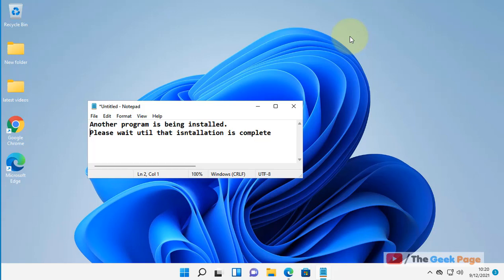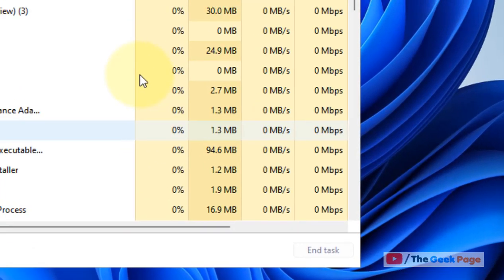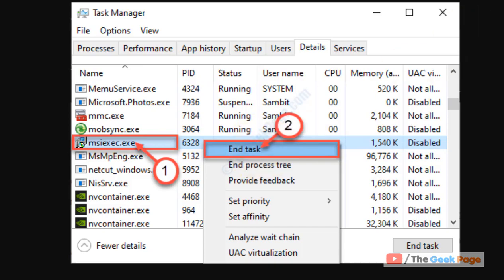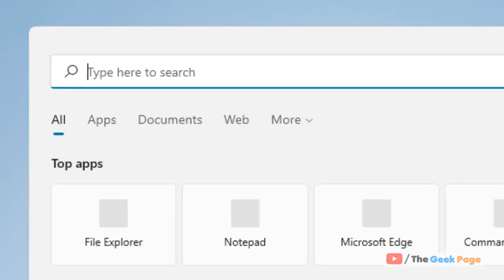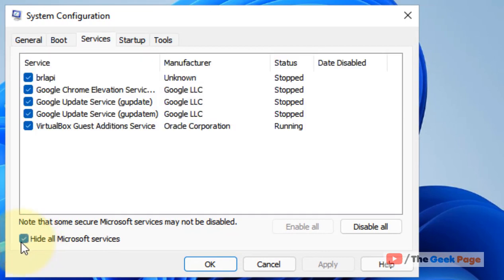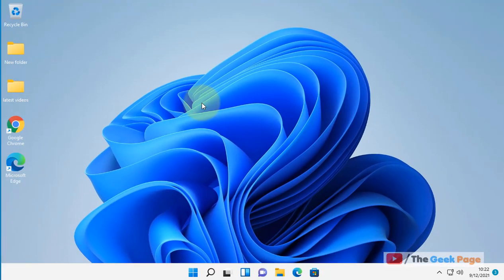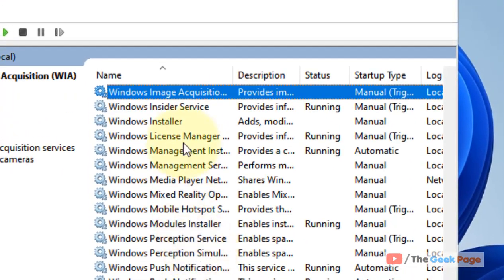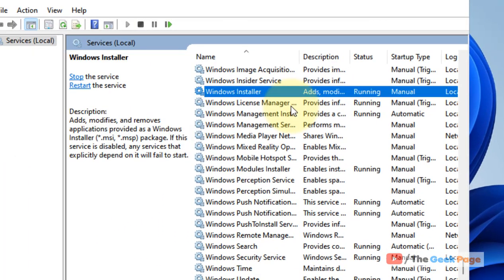Another program is being installed. Please wait until that installation is complete in Windows 11